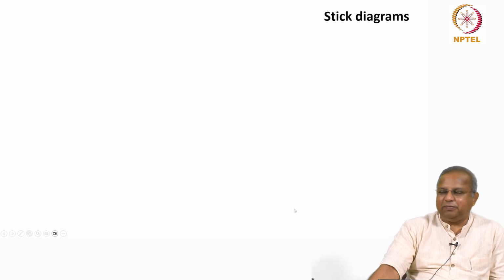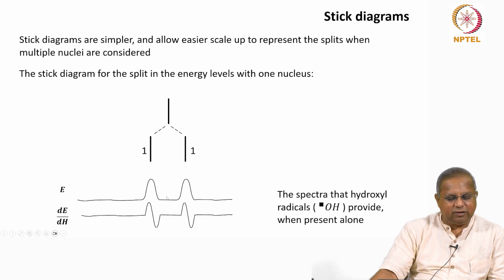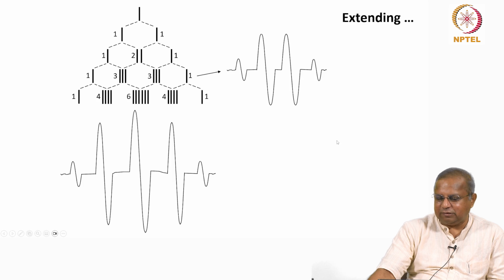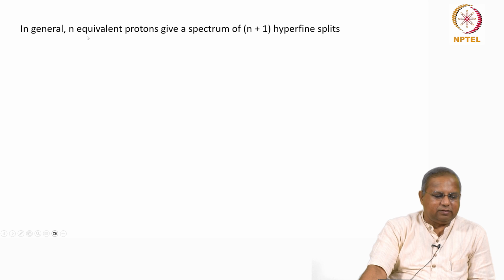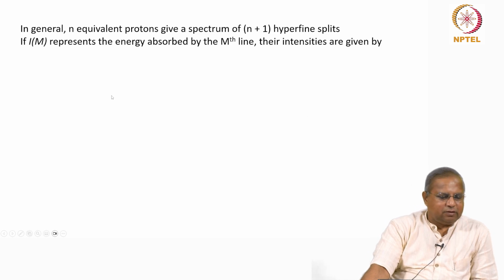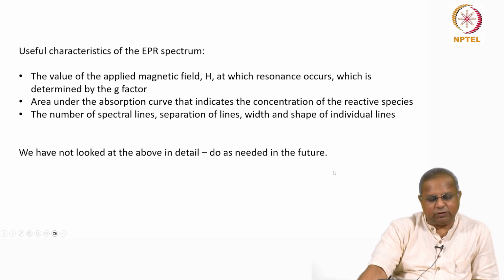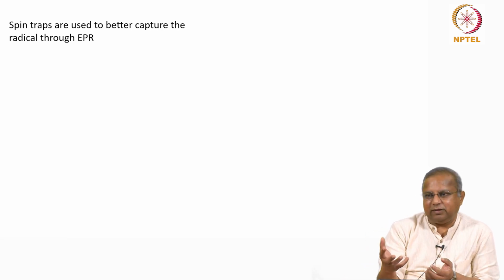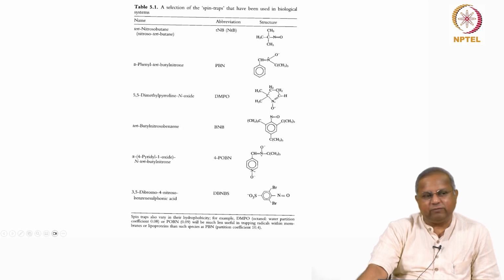Lec 20: EPR spectroscopy contd...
EPR spectroscopy contd.
IIT Madras